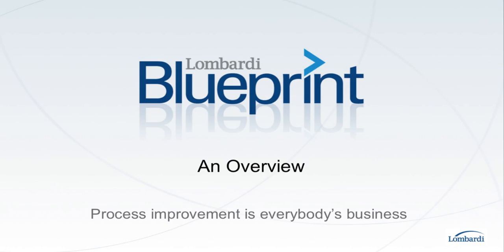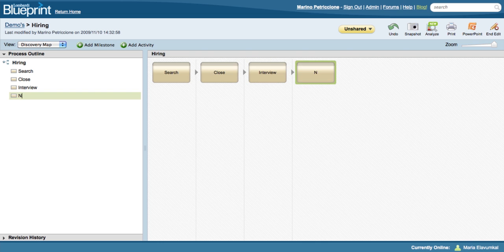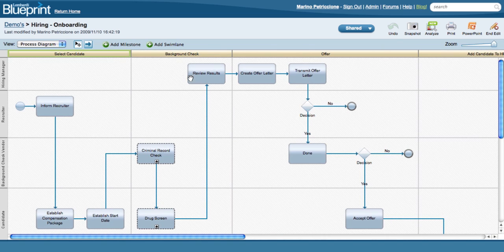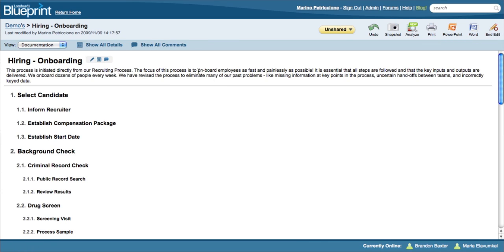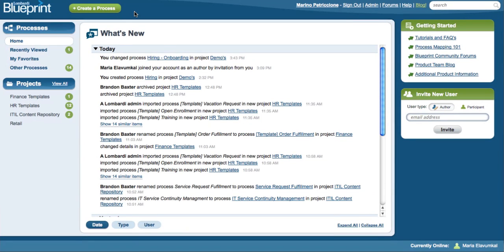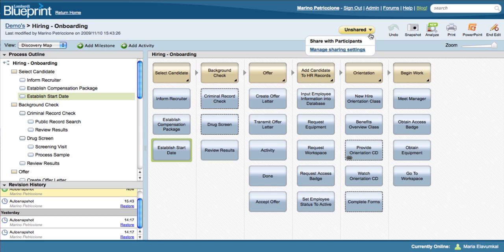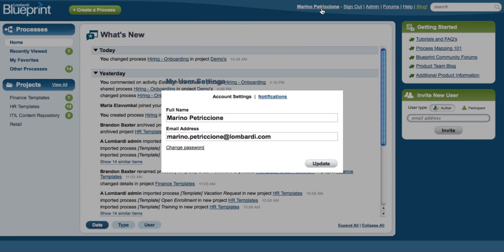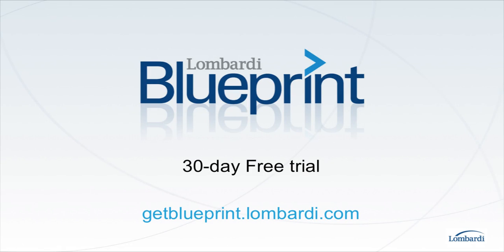Lombardi Blueprint - Overview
Blueprint is the easiest process mapping and documentation tool on the market. Now you can easily document your processes and create diagrams that explain your processes in a standard format.  Blueprint is changing the way teams communicate and define processes by keeping them updated, providing a standard format, and enabling a communication platform for the entire team to collaborate on processes together.